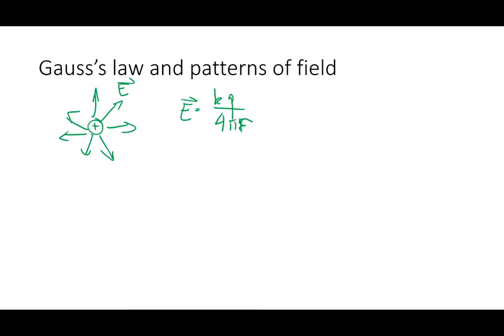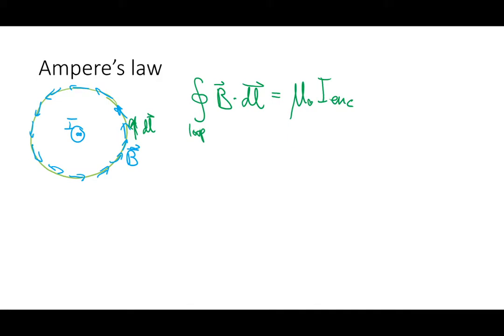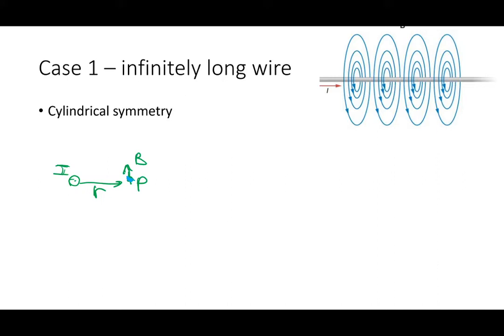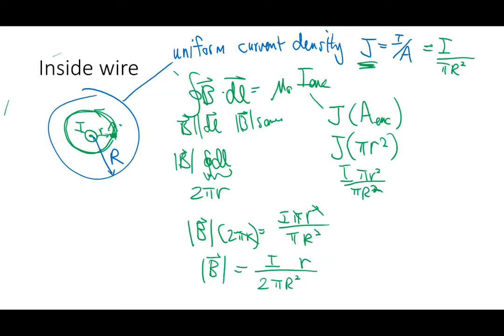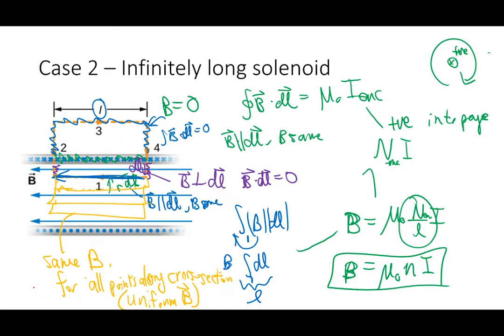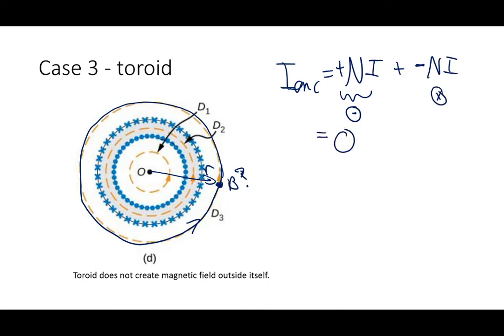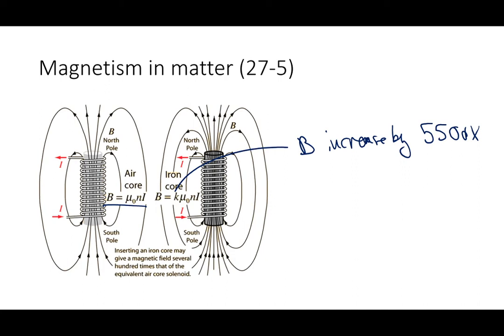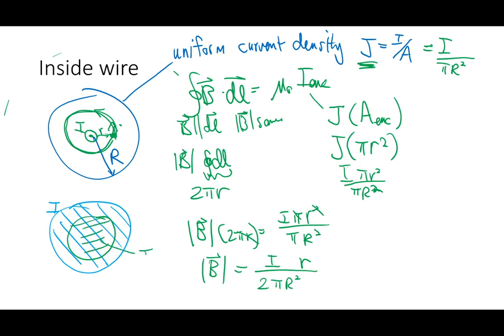Ampere's Law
PHYS 1225 section 1 - Lectures on Ampere's Law